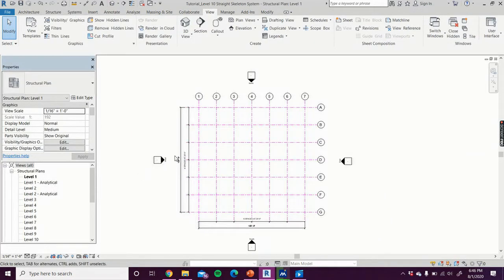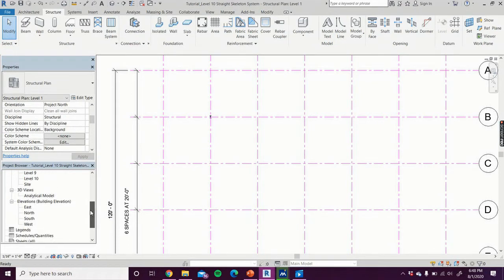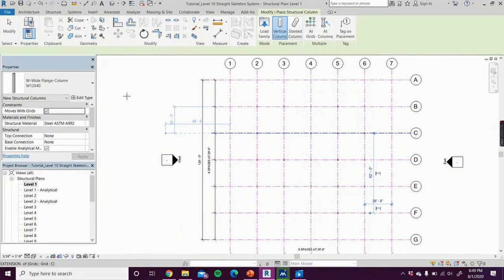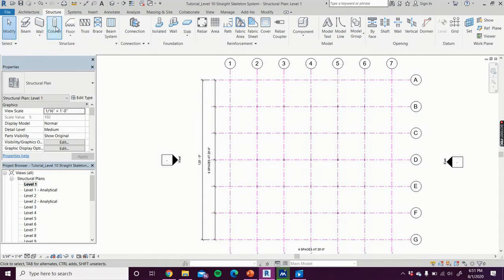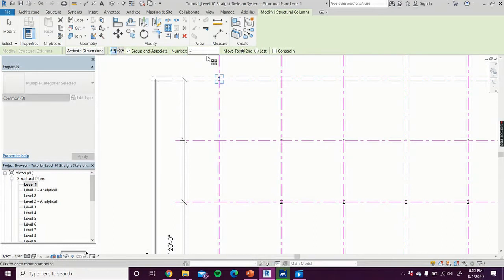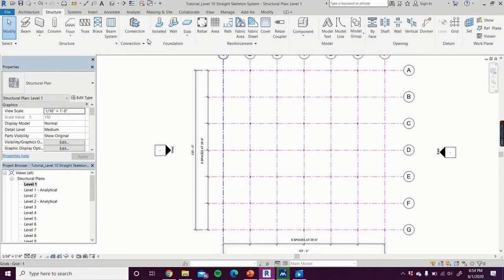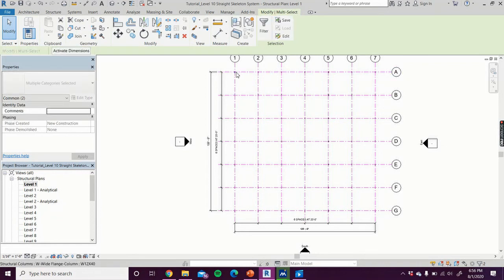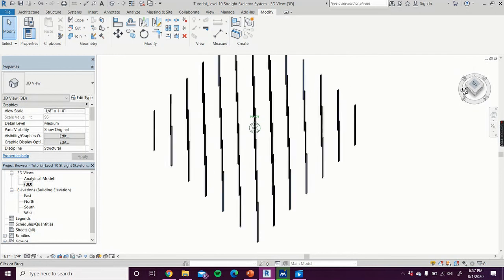Revit Tutorial: Vertical Columns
Includes how to:
Place columns
Edit columns type